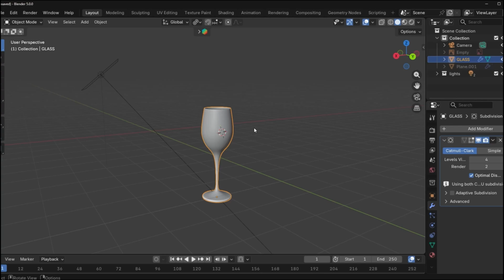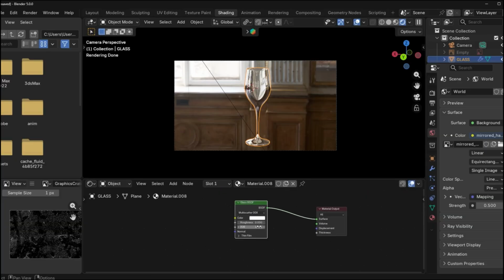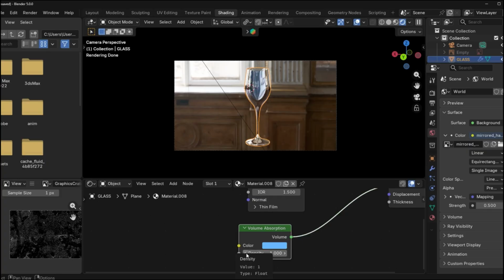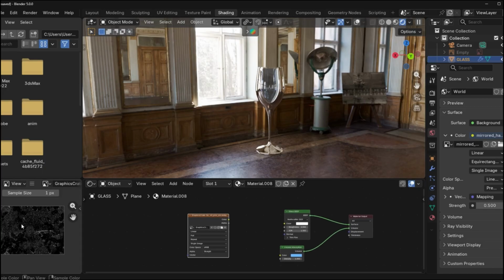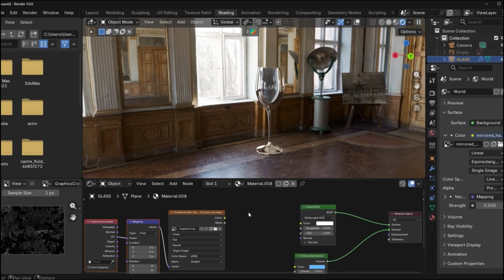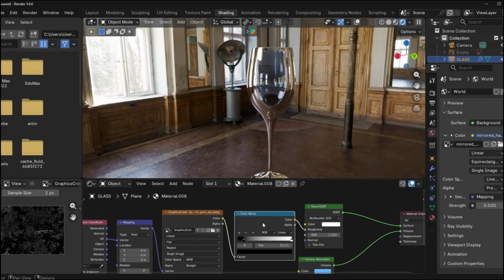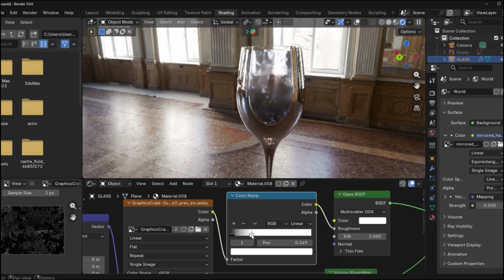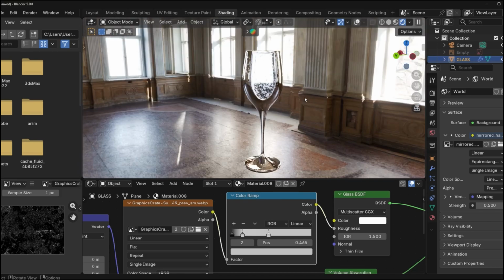Realistic Glass Material in Blender 5.0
In this tutorial, I’ll show you how to create a realistic glass material in Blender 5.0 using Cycles for clean, photorealistic results. You’ll learn how to build a proper Blender glass shader using nodes, adjust reflections and refraction, and fine-tune lighting for realistic renders.

This Blender material tutorial covers essential glass shader nodes in Blender, explains why Cycles glass behaves the way it does, and how professional artists approach realistic materials in Blender for production-quality work.

If you’re aiming for photorealistic glass in Blender, improving your Blender shading workflow, or learning how to get better realistic renders in Blender, this video will help you get there faster.

Perfect for anyone working on Blender lighting and shading, product renders, or realism-focused projects.

New Blender shading tutorials and workflow tips uploaded regularly.